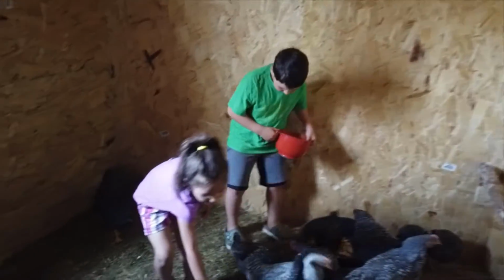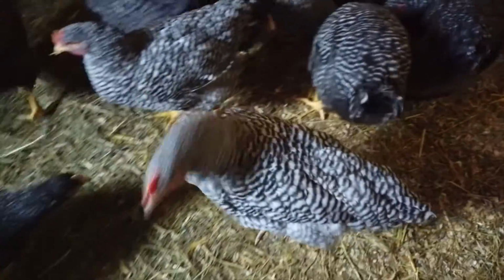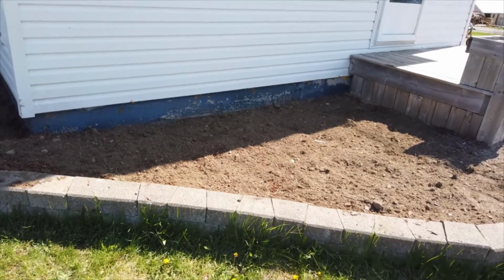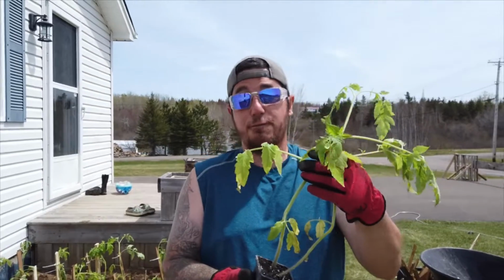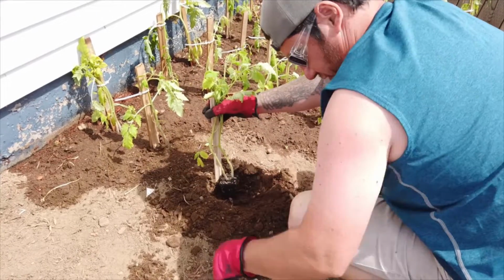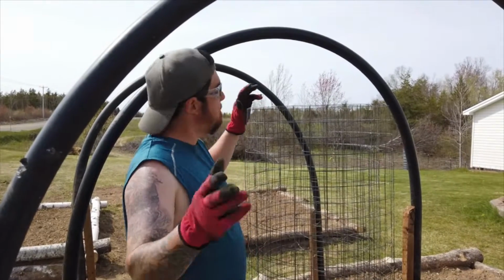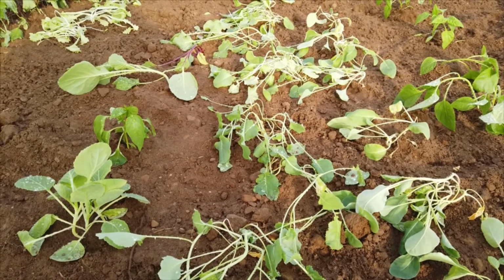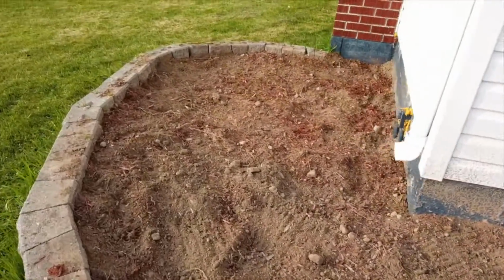PLANTING OUR GARDEN OUTSIDE ARE WE TO LATE?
Our vegetable plants might not make it. We might be to late getting them moved from inside to the outside garden.